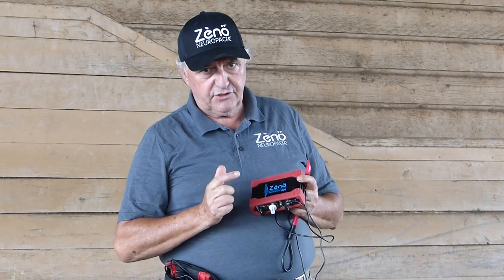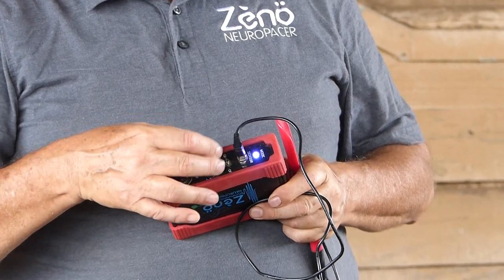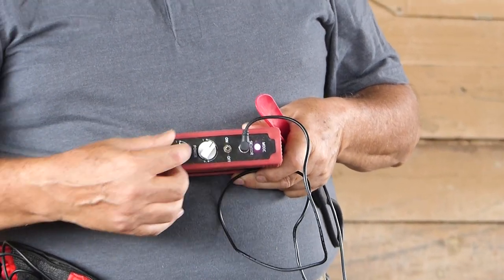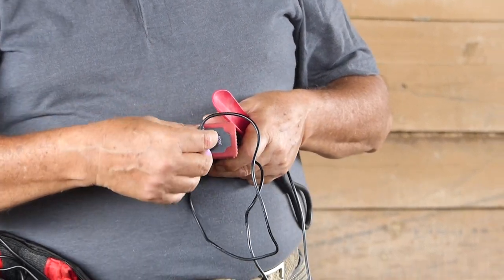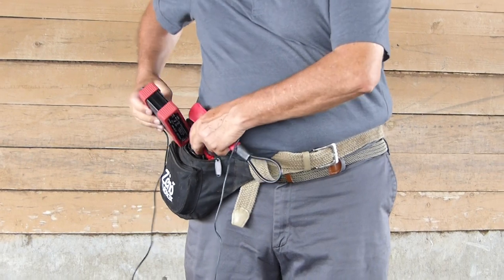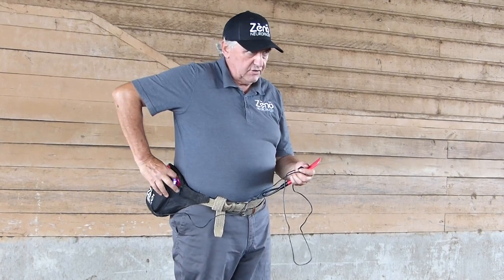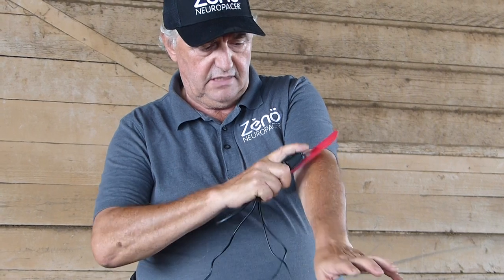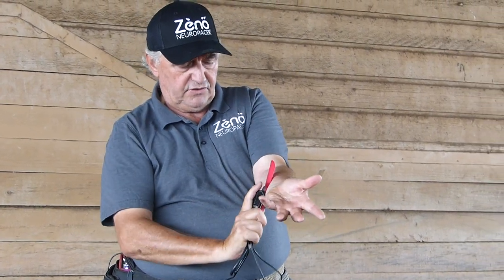What is Zeno NeuropacerAN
Presenting the Zeno Neuropacer AN, a new heath enhancing device for animals. The proprietary sets of mechanical vibration frequencies  helps reset the nervous system and greatly diminish or eliminate pain due to muscle spasms